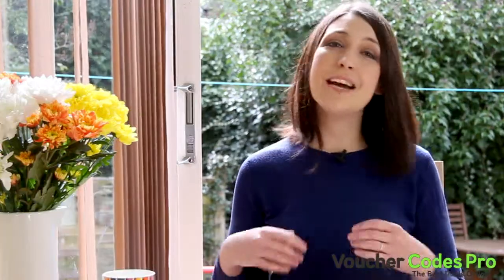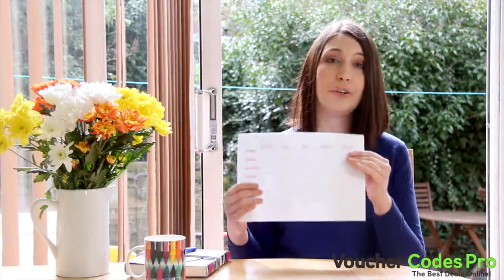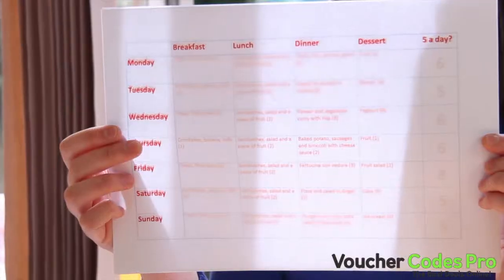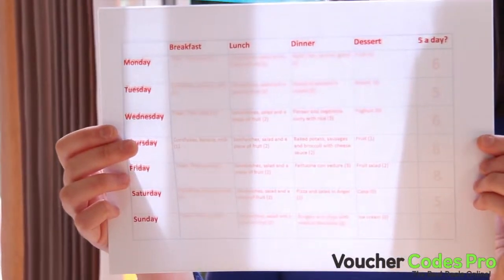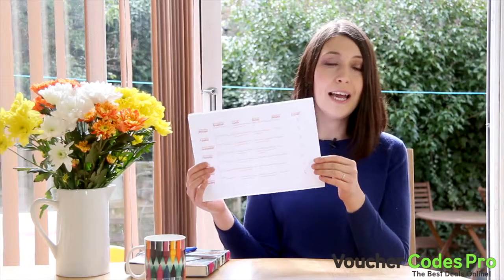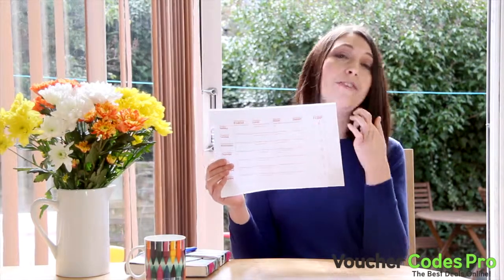Cutting Down on your Grocery Bills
Today I'm going to share with you some simple steps you can take TODAY to reduce your monthly outgoings.

These are quick, practical changes that will reduce what you spend as a family, without having to give anything up.

Now, I don't know about you, but our biggest single outgoing after essential utilities is groceries -- when you factor in the weekly shop and the trips to the corner shop for bits and bobs, it really adds up! So this video is all about food savings.

Now, recently we reduced our monthly spend by a whopping 25% by meal planning.

What this means is that every Sunday we set out roughly what we're going to eat that week (breakfast and lunches tend to be roughly the same, so it's only dinners that take real planning) and then once that's decided, we create a shopping list.

This means no waste! If we buy veg, we use it. Nothing festers at the back of the fridge and there are always supplies in to make great food, so we're much less likely to reach for a takeaway menu.

And it doesn't end there. If you know you're going to use your veg within a few days, you can stop paying full whack and buy from the 'reduced for quick sale' box.

What you should also find is that if you know what to expect to spend BEFORE you go to the supermarket, you're more likely to stick to it. And that means fewer impulse buys -- another great way to save!

Now once you get the hang of meal planning, you can take it beyond dinner. With a bit of that same planning, you can have lunches all sewn up. And that means instead of wasting money on overpriced, fat-filled paninis, you can make sure you have the right things in the fridge for a really great packed lunch.

It sounds obvious but believe me, all this can make a big difference. An old colleague of mine was spending more than £50 a week on coffee and sandwiches alone from a certain green fronted coffee house and now that's £50 he can spend elsewhere!

So, take a look back at what you've eaten this week, take a look in the fridge, in the cupboard. How much needs chucking out because you bought it on impulse and never got round to cooking with it? How much of what you actually need is there and how much will you need to nip out for later?

Why not give meal planning a go for a week and see if it helps you? I'm willing to bet it will make a difference straight away, and once it becomes habit, it's easy money to save and great food for the whole family.